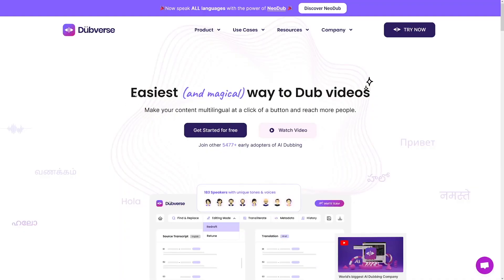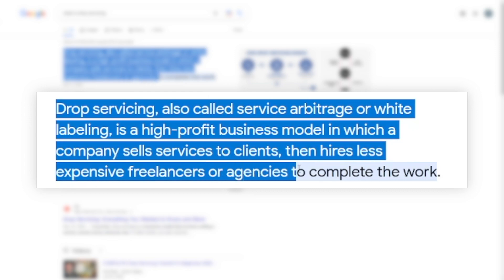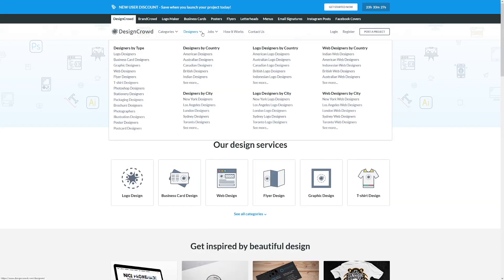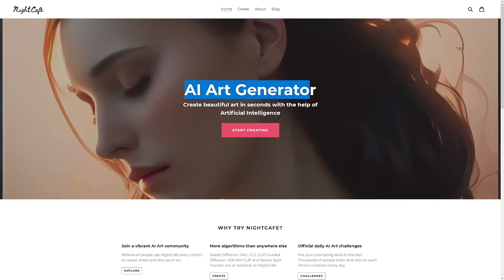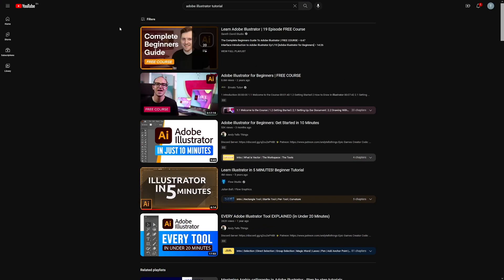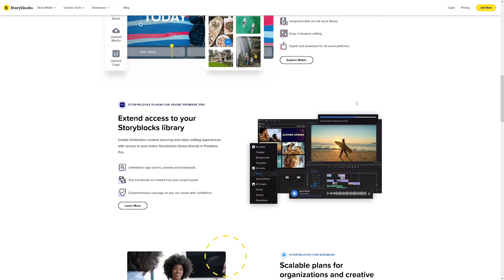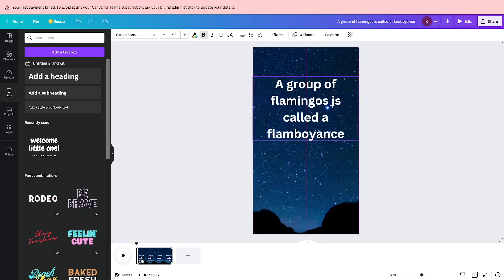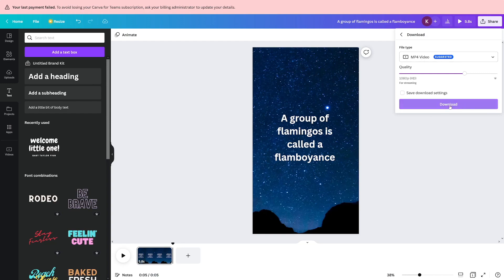9 Ways To Make Money Online With Free AI Bots in 2025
9 Ways To Make Money Online With Free AI Bots in 2025